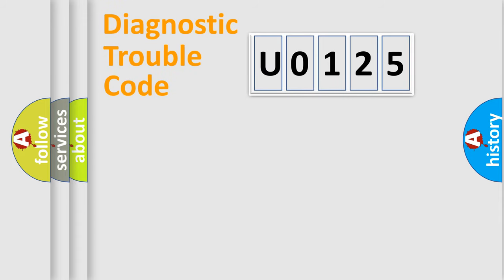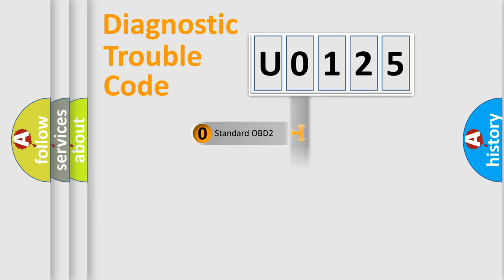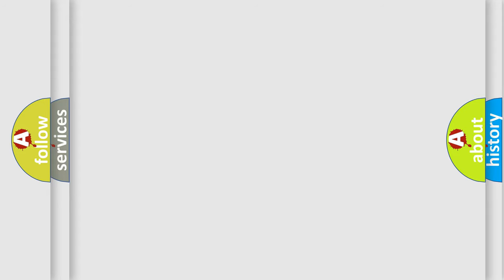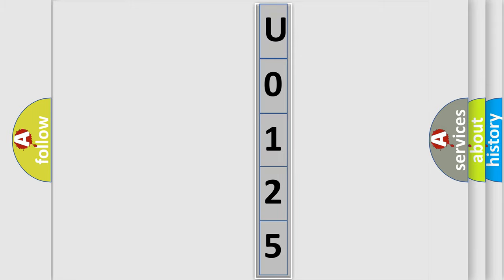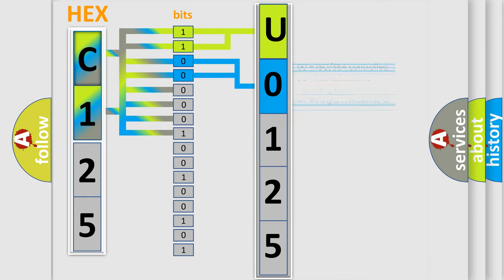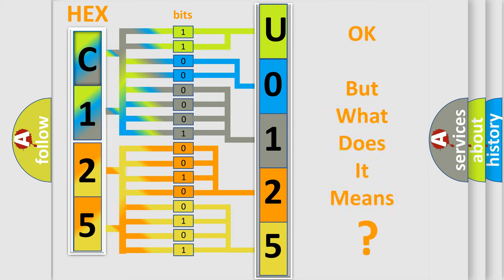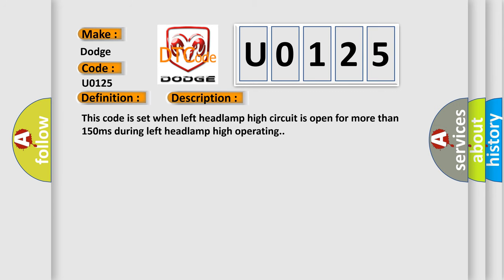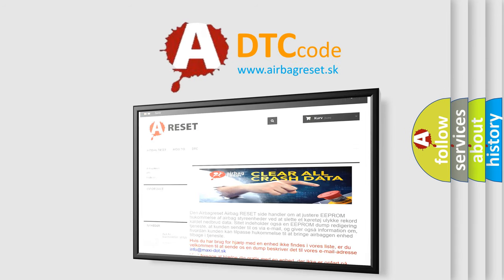DTC Dodge U0125 Short Explanation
Contents:
0:21 Basic DTC analysis according to OBD2 protocol standard.
1:48 Insight into programming
2:58 A diagnostically understandable description of the Diagnostic Trouble Code
3:05 Basic error definition

Make:
Dodge
Code:
U0125
Definition:
Left Headlamp (High Beam) Open
Description:
This code is set when left headlamp high circuit is open for more than 150ms during left headlamp high operating.
Cause:
Poor connectionOpen in left headlamp high circuitFaulty left headlamp highFaulty FAM